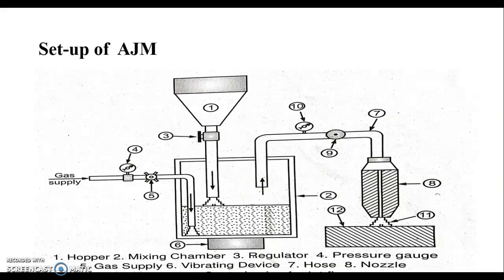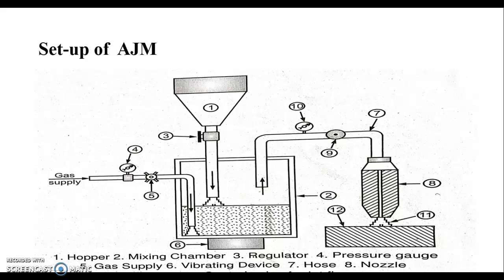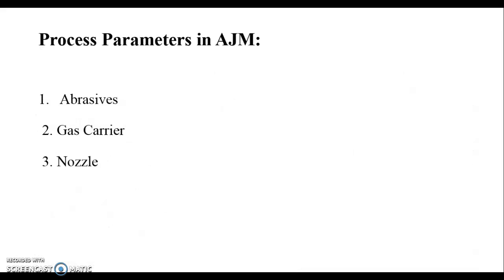Non-conventional Machining Processes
Abrasive Jet Machining